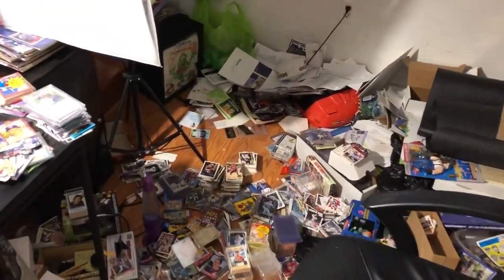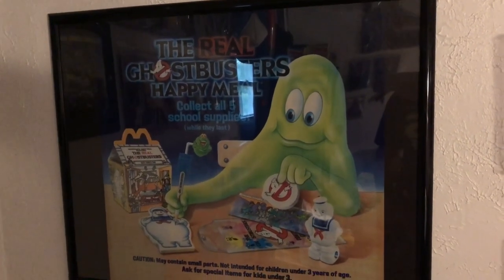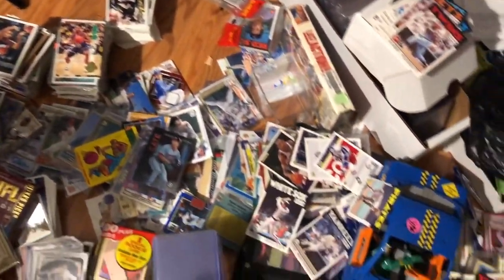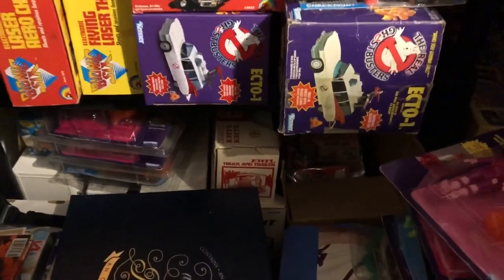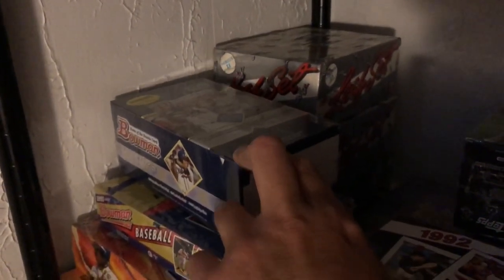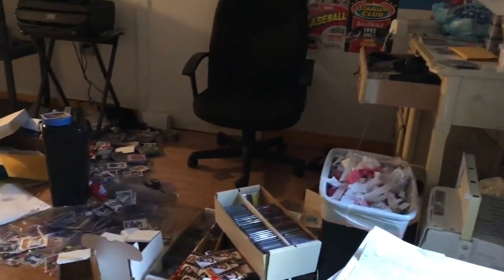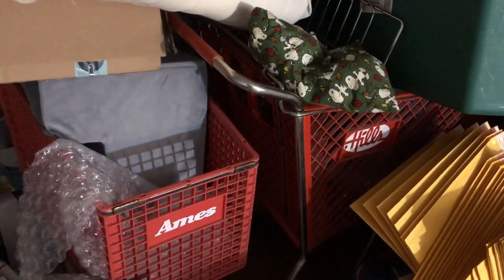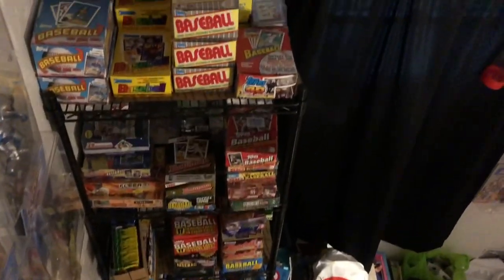WOW! WHAT A MESS! VINTAGE COLLECTIBLES ROOM TOUR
Tonight we take a long awaited tour of my vintage collectibles and sports cards room that's gotten a tad bit unorganized.